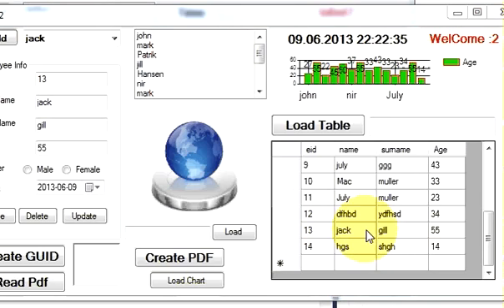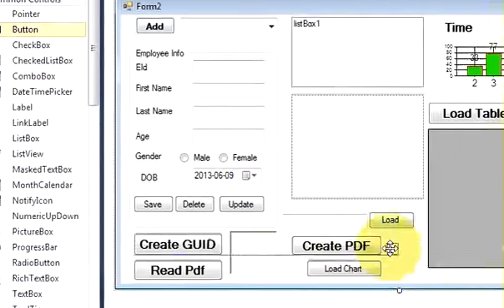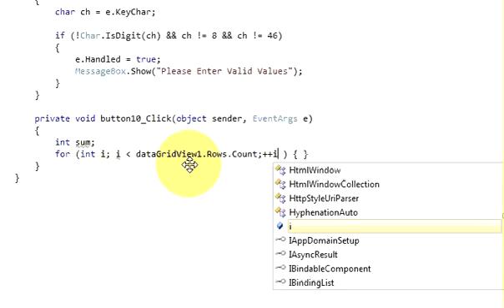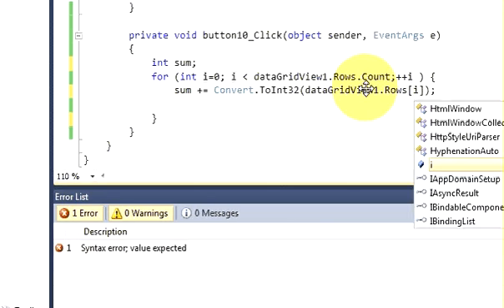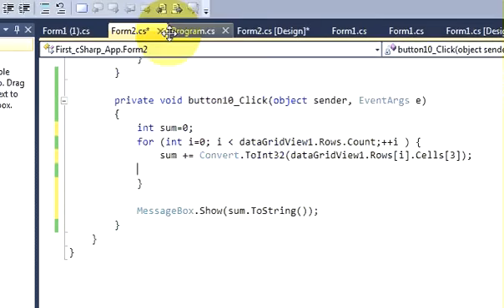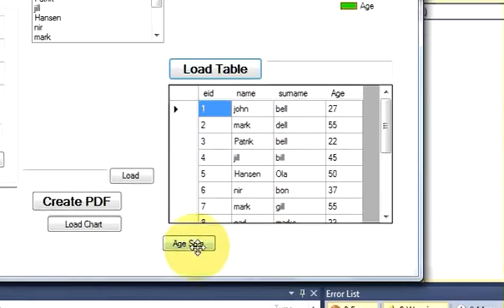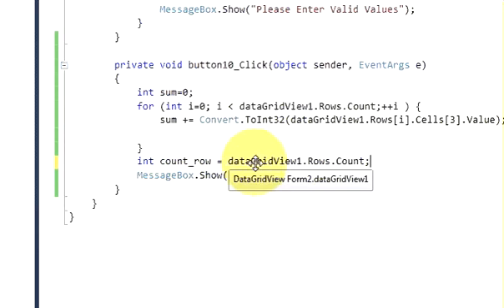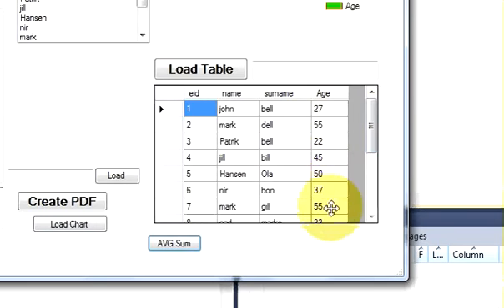C# Tutorial 71 How to Display sum and average of Row in dataGridview